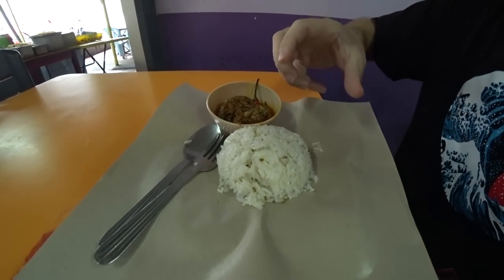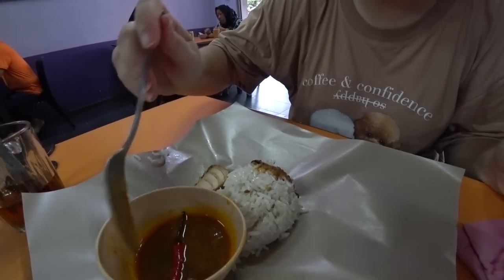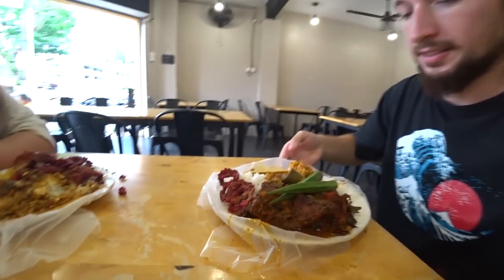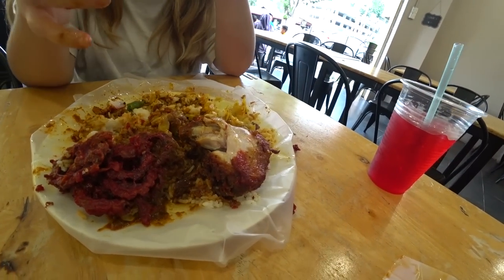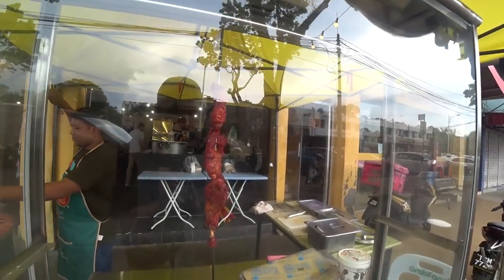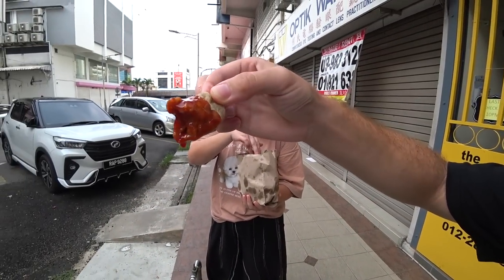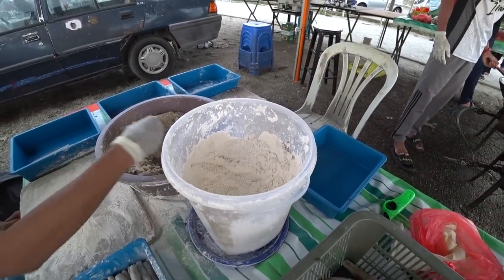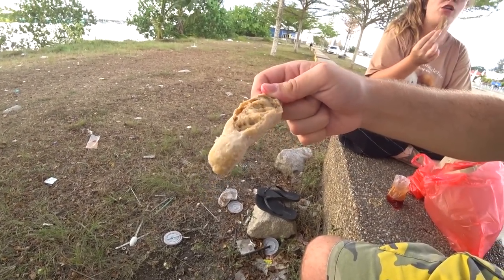Does East Coast Malaysia Have The BEST Food? 🇲🇾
Back in Kuala Terengganu again to taste some of East Coast Malaysia's best foods!

We started the day off with a Kuala Terengganu classic of Nasi Dagang. It was 5 RM each and absolutely delicious, we also had a few curry puffs while we waited for the rain to stop at 0.5 RM each.

Next we ate Nasi Kandar for the first time in a local spot. Cost us 11 RM and the serving size was absolutely massive, really tasty though.

We then experienced Malaysian hospitality at its finest. My friend from east coast barber shop in Terengganu sent me a message saying he is on his way home from work and got us a present.

He had bought us the best Keropok Lekor in Terengganu because he knew we wanted to try them.

Malaysian Kindness is on another level, the Keropok Lekor were amazing I didn't expect them to taste so good but I loved them.

We finished the day by Kuala Terengganu riverfront, we had a fresh soursop juice in the night market before some more Keropok Lekor and we see how they make these beautiful snacks.

In my opinion East Coast Malaysia might have some of the very best food in the country 🇲🇾

Locations:
Nasi Dagang Kak B Terbaikkk

Ali Spices - Nasi kandar & Briyani Hyderabad

If you want to help us keep travelling and giving back to hardworking local people you can support us right here:
Revolut - @xellisridingx

Any donations are greatly appreciated and will always go to local businesses!

Camera Used: Sony FDR X3000

0:00 Nasi Dagang
8:53 Nasi Kandar
16:04 Local Bought Us Keropok Lekor
20:47 Terengganu Riverfront Night Market
22:55 How Keropok Lekor Is Made
27:13 East Coast Malaysia Is Food Heaven